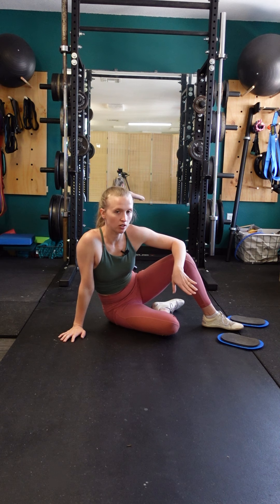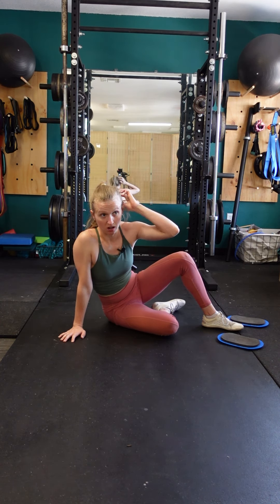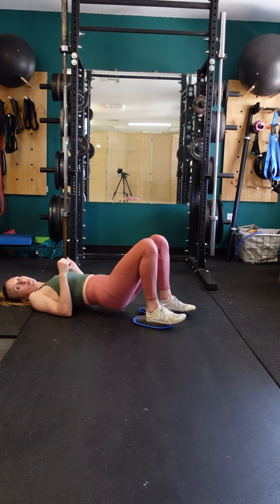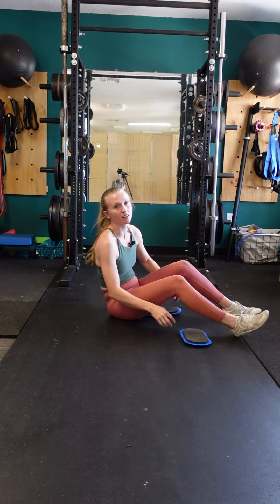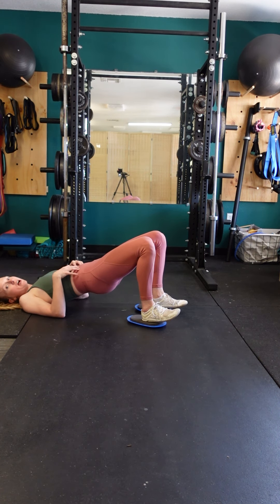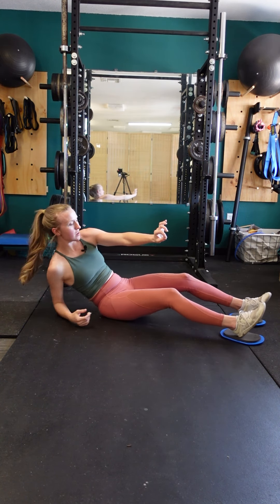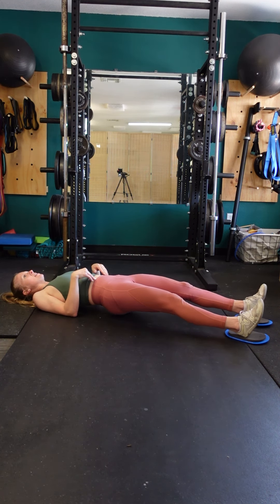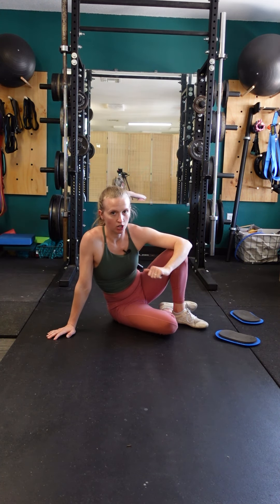Eccentric Slider Leg Curls